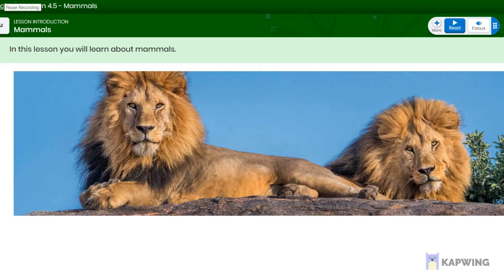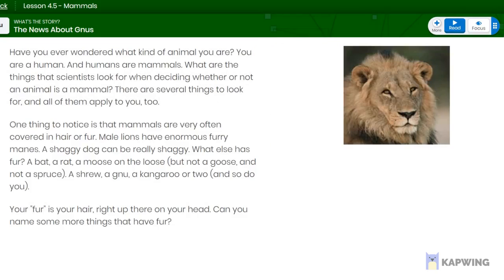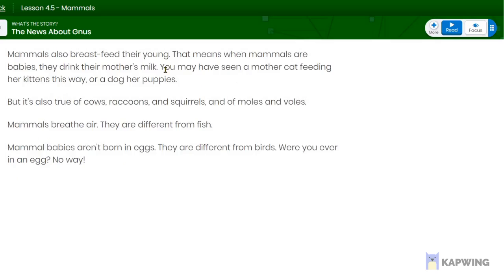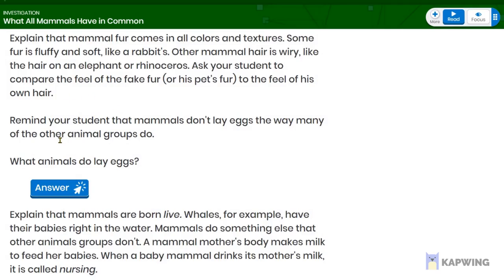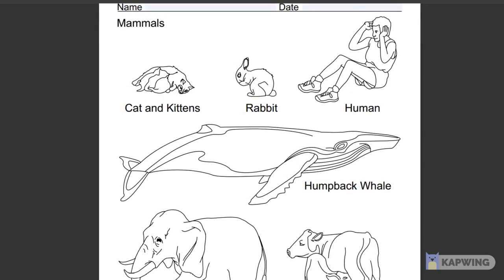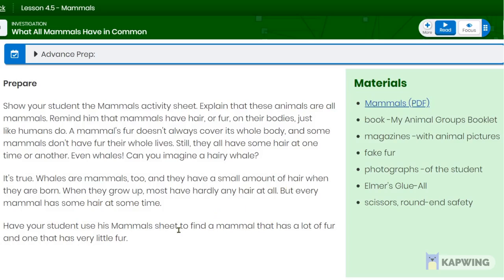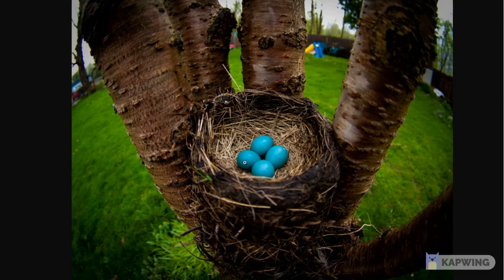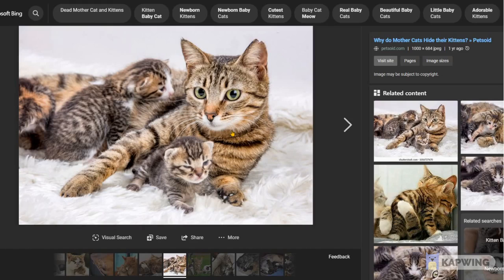K12 Science Lesson 4.5 Mammals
Did you catch the questions in the video? Answer them in the comments section below!
Once you have finished watching this video and have at least attempted answering all of the questions I asked, you can go mark this lesson complete on your K12 OLS. Just take the little assessment at the end of the lesson with the help of your learning coach and for extra practice play the game before the screen of the assessment. That's it! Let me know if you have any questions. Don't be shy - I'll be more than happy to clarify things a bit further if needed (: